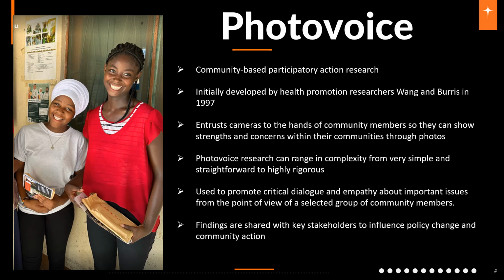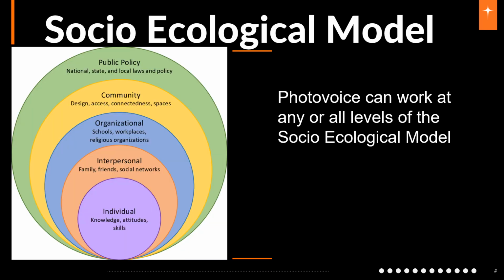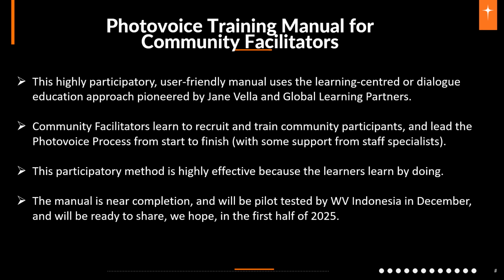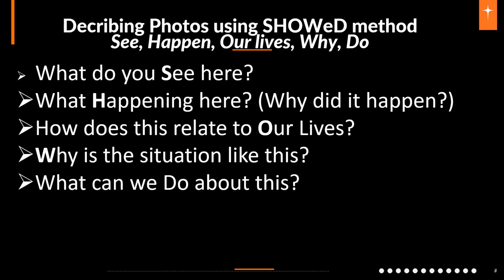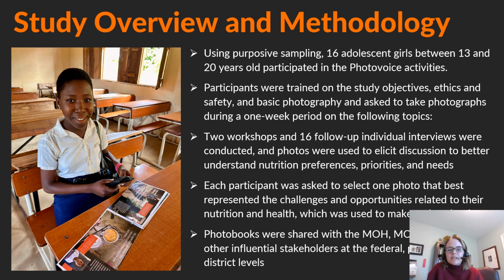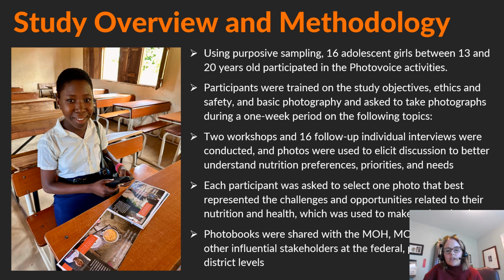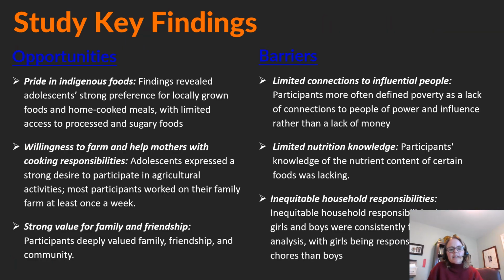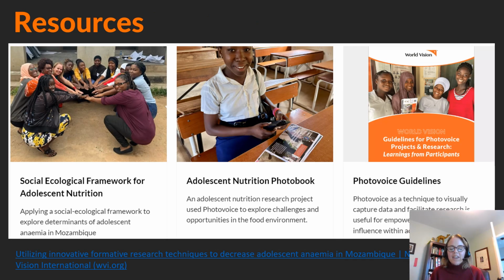Photovoice as an SBC Approach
What is Photovoice? How can we use it?
Mary DeCoster & Sarah Bauler